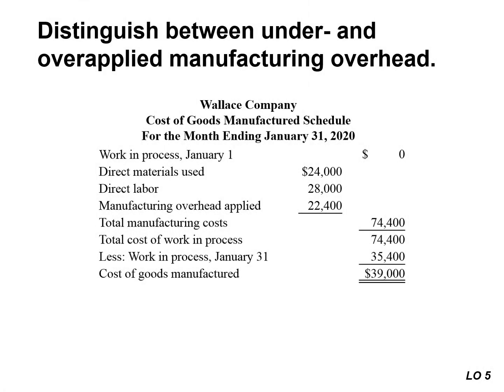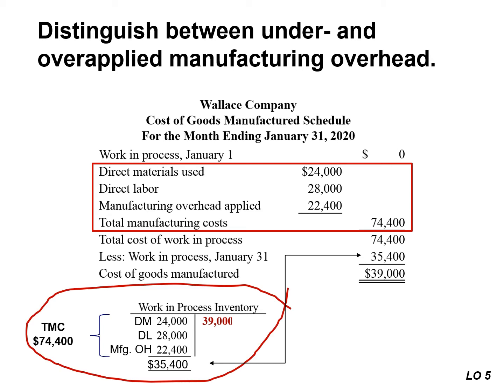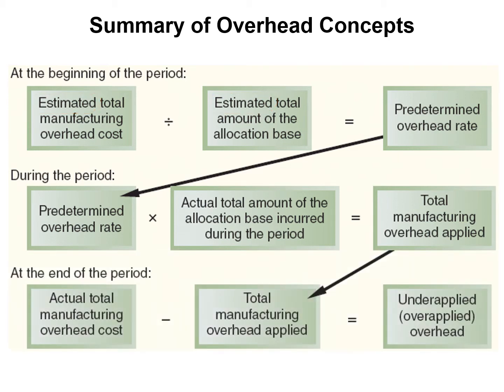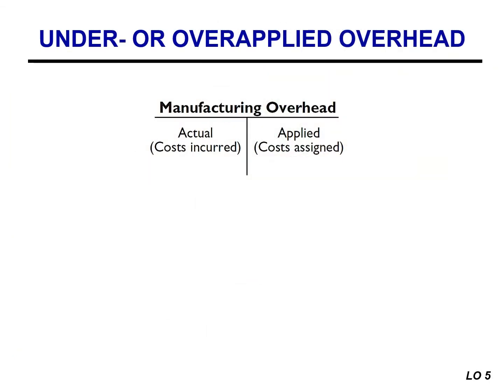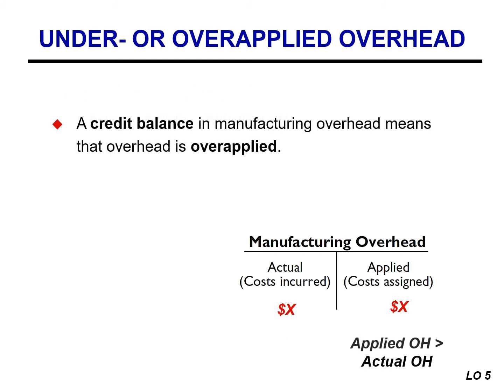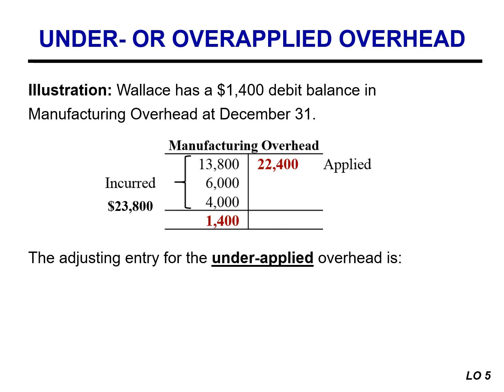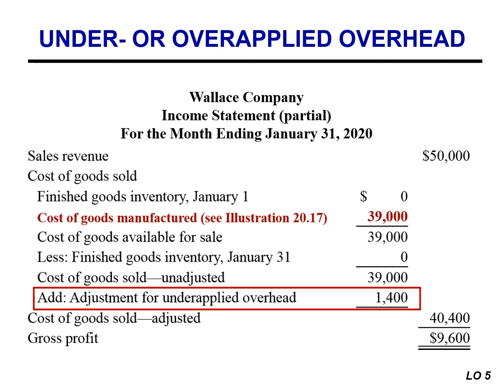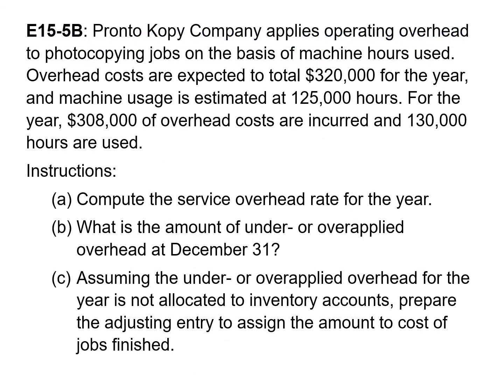Under and Over applied Manufacturing Overhead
Underapplied manufacturing overhead indicates that the overhead assigned to work in process is less than the overhead incurred. Overapplied overhead indicates that the overhead assigned to work in process is greater than the overhead incurred.